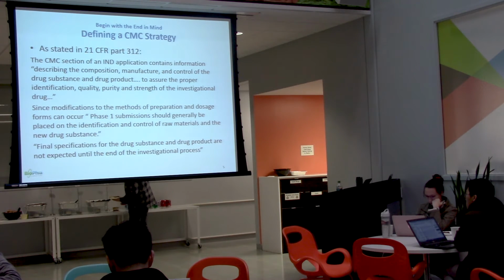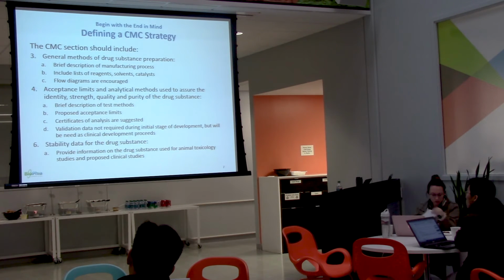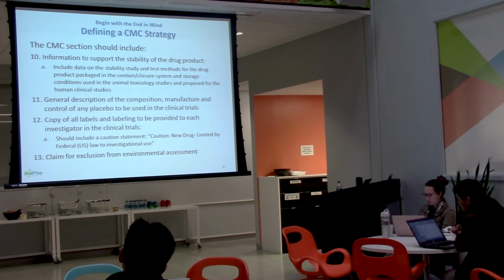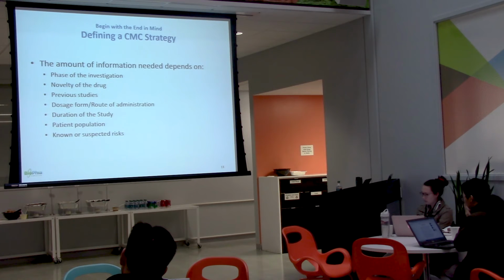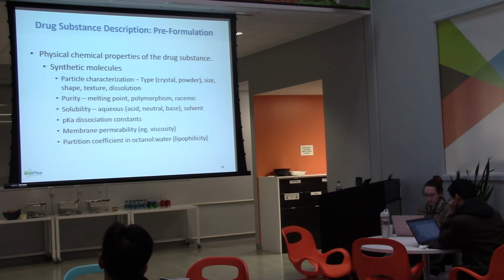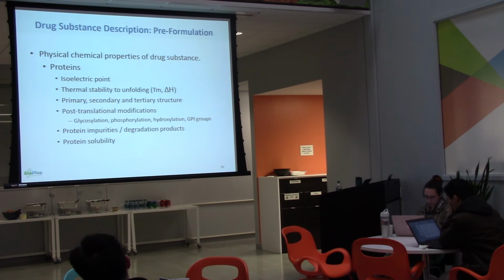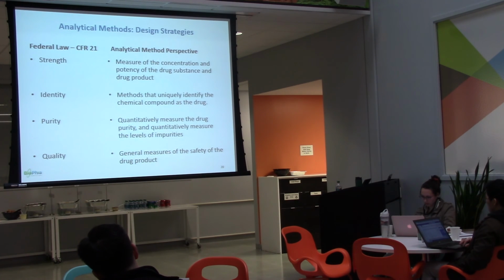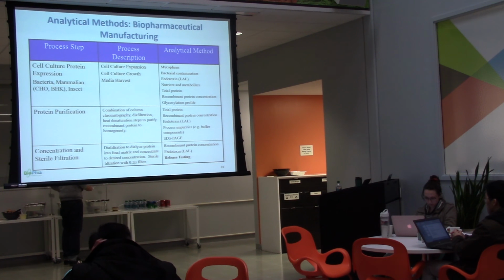EIR Workshop: Edwin Moore (Part 1) | Feb 20, 2019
The Entrepreneur-in-Residence (EIR) program hires local experienced technology entrepreneurs to provide monthly consulting to new startup ventures and prospective technology entrepreneurs. Ed Moore is the President and Principal Consultant of BioPhia Consulting Inc. and a Visiting Scientist at the University of Illinois Chemistry Department. He brings 30 years of biopharmaceutical, pharmaceutical, and clinical diagnostic industry experience from global companies, Baxter Healthcare Corp and Abbott Laboratories, in R&D product development.